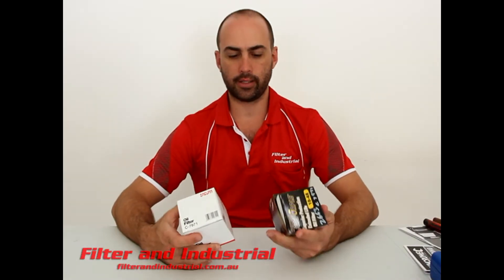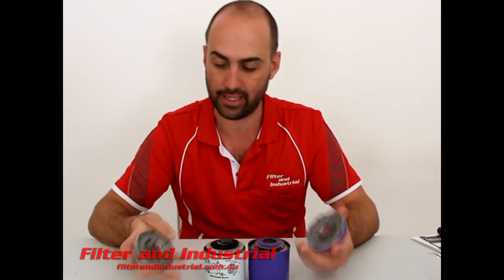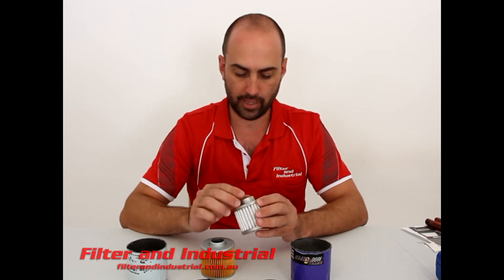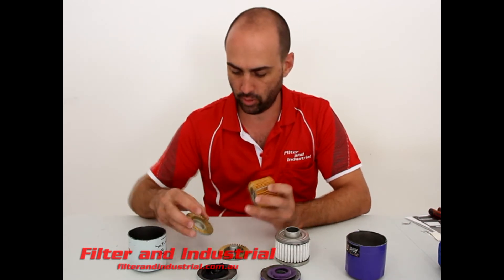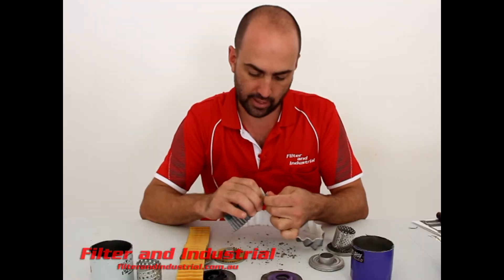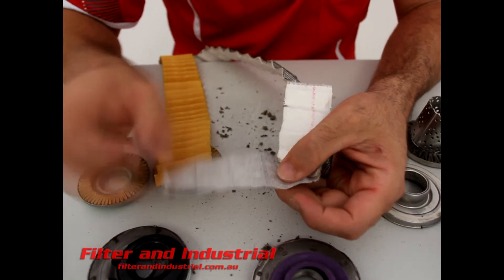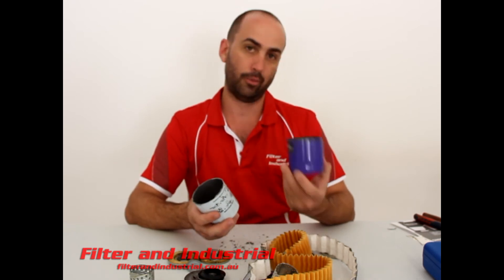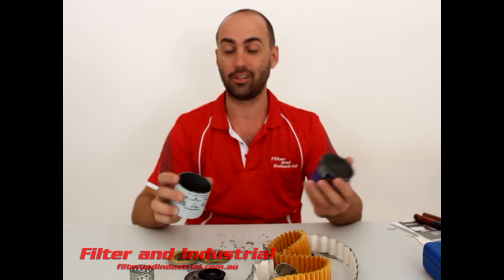Royal Purple Filters, how good are they?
We cut open a Royal Purple filter to see whats inside and makes them so good